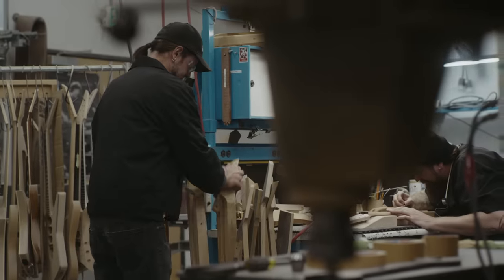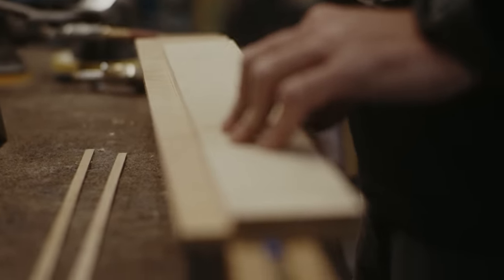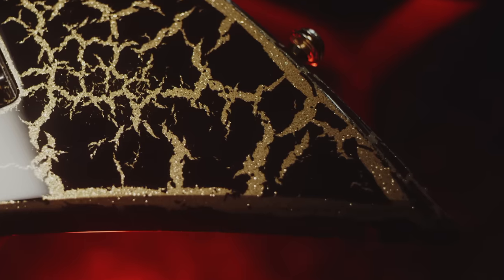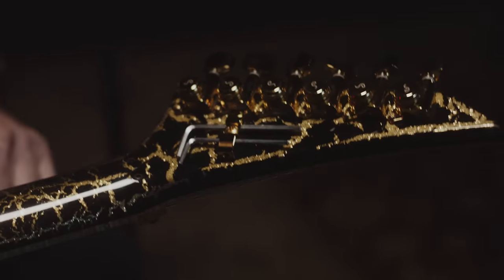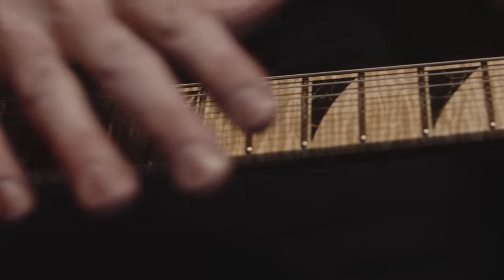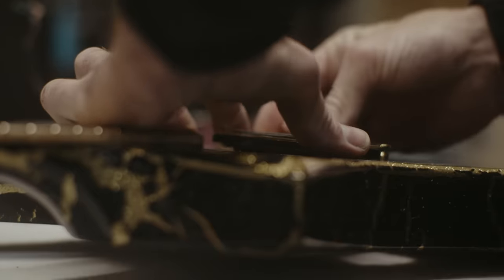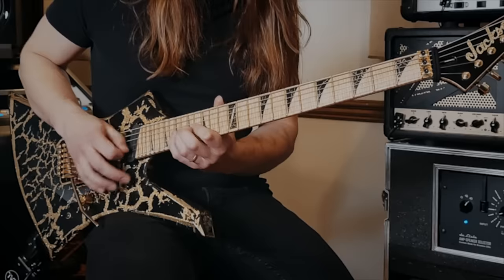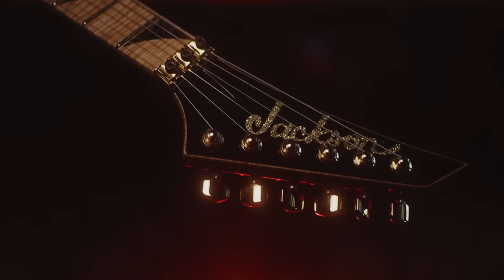Brandon Ellis' Custom 27-Fret Gold Crackle Kelly | Nightmare Machine | Jackson Guitars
Welcome to Jackson's Nightmare Machine — the series where we tell the tales of the custom creations that come out of the Jackson Custom Shop. We are starting off with Brandon Ellis' 27 fret Gold Crackle finished Kelly, a regal beast with a monstrous tone masterbuilt by Joe Williams.